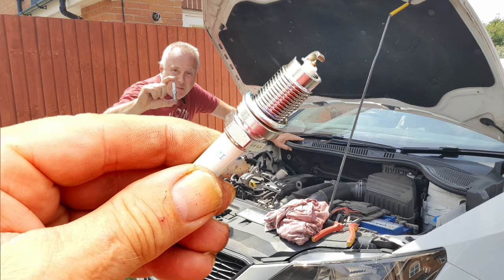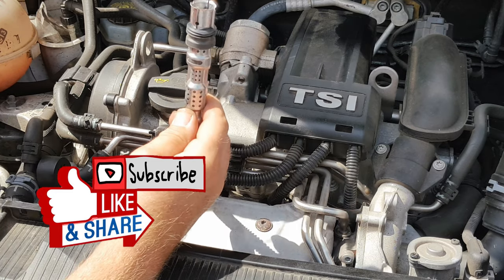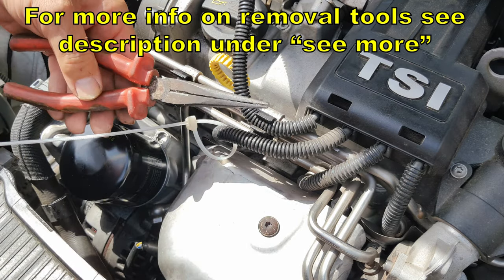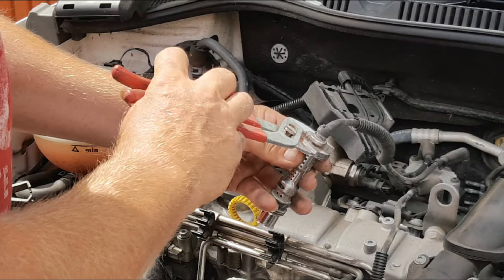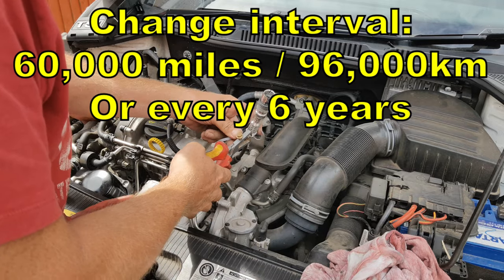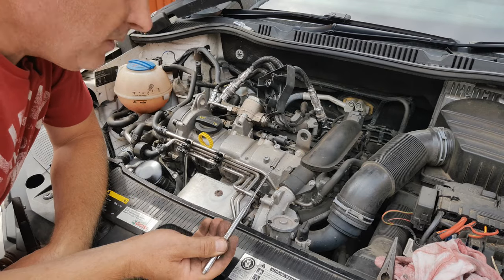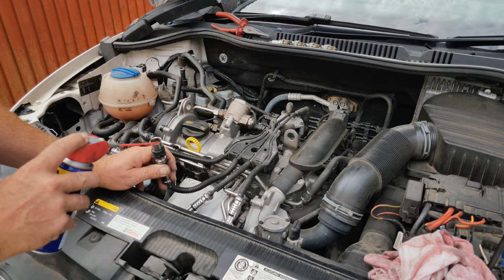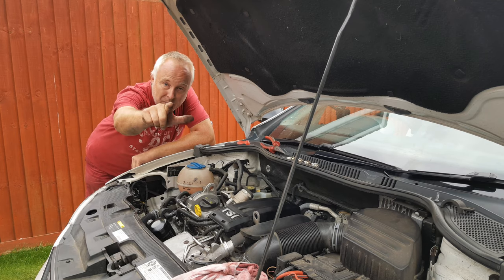VW 1.2 TSi Spark Plug Change Made Easy | It's INSPIRED❗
The VW 1.2 TSi spark plug change ULTIMATE how to.  VW Group 1.2 TSi single cam engine in Polo | Ibiza | Fabia | Octavia

TOOLS: as promised in the video:
VW dealers have a special tool for extracting the plug connectors, but they wanted more money for one than I was prepared to pay. I’ve searched and cannot find a tool for this job anywhere. I’ve got some ideas for a DIY tool. When I have something worthwhile I’ll let you know

Spark plugs:
UK only
US only

Everyone should have a tyre pressure gauge in their glovebox:
If you’d like to learn about the science and engineering of cars:
Bosch Automotive Handbook: